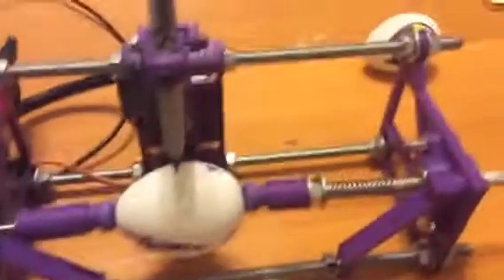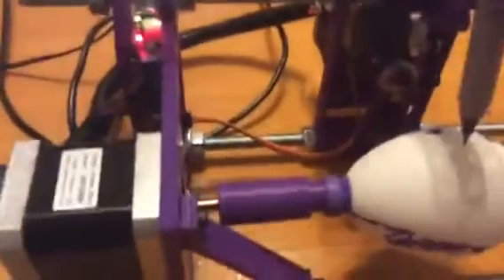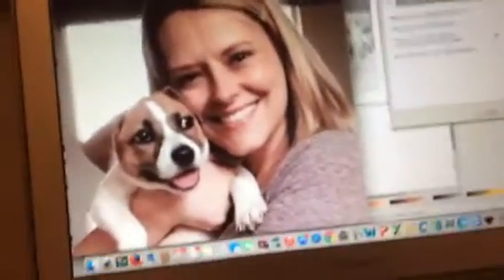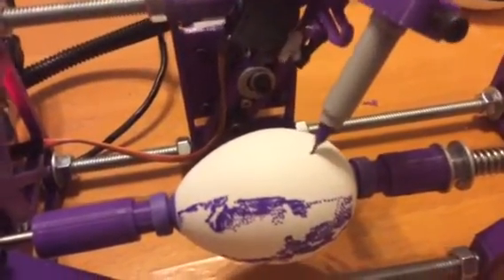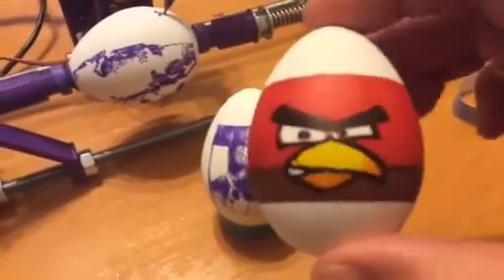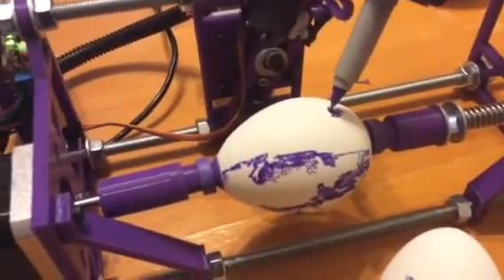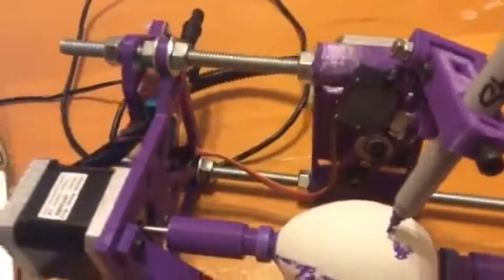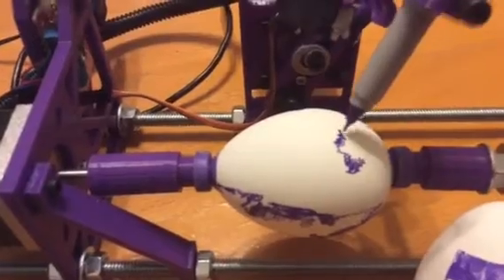Stipple photo with the eggbot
Using stipple gen to make a photo on an egg.

3D printed from files at thingiverse from users Glasswalker and nglasson.

based on the Eggbot kit from Evil Mad Science